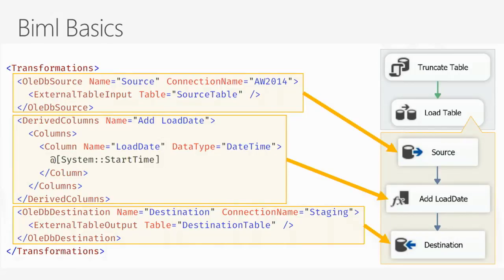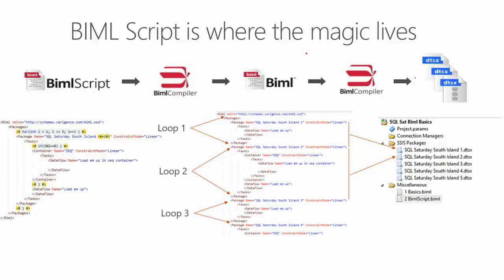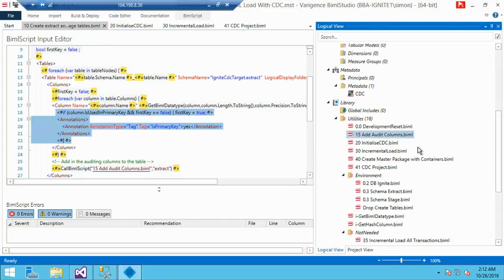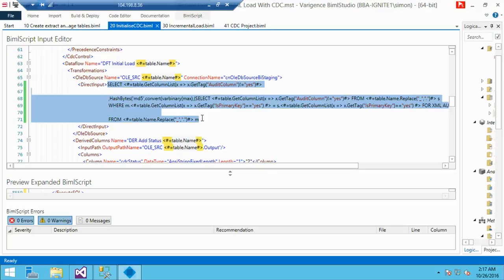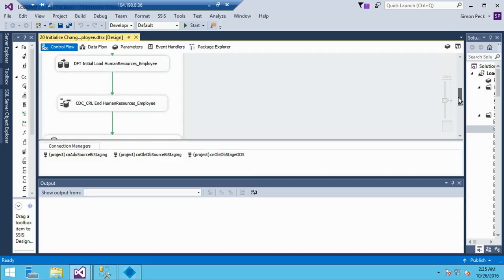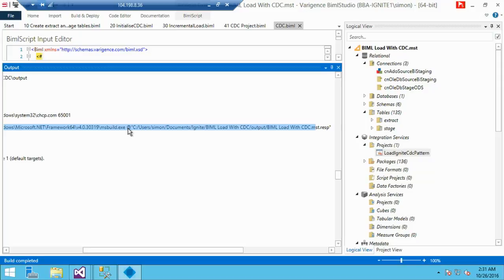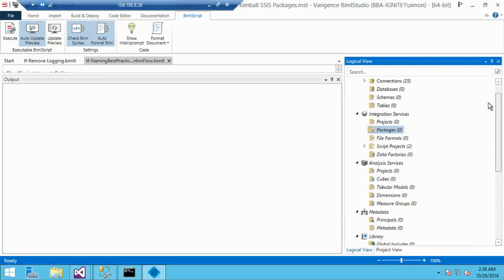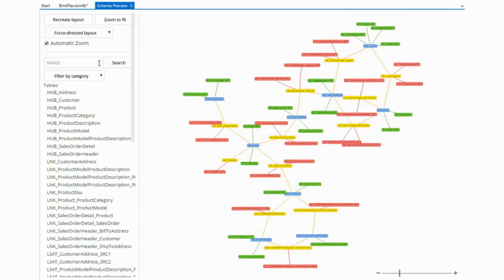New Zealand 2016 SQL Server automation with Bim